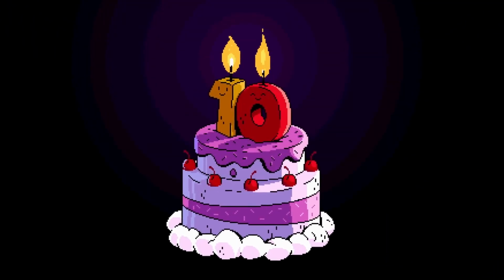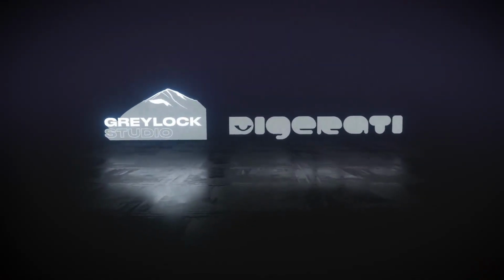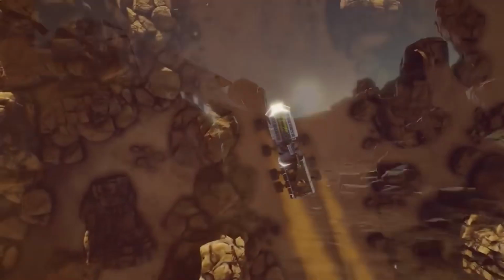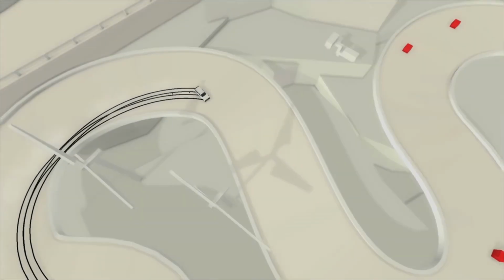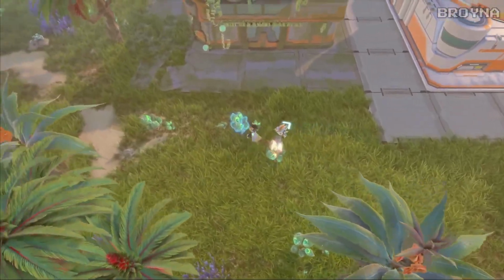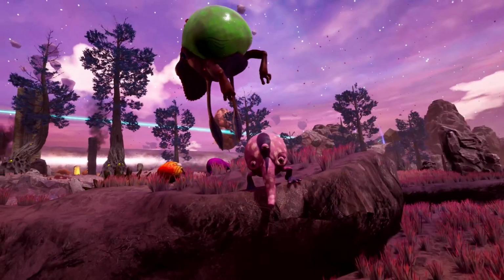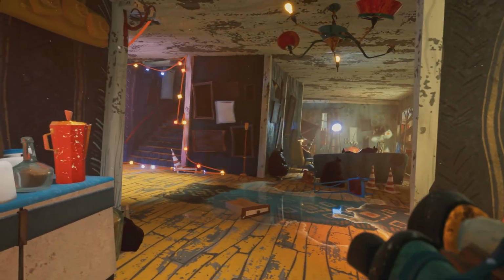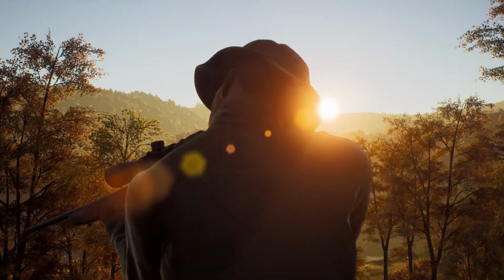All the January 2023 Games coming to GeForce Now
GeForce Now is getting over 20 games added to its library in January 2023. We take a look at all the January games coming to GeForce Now - including some just in time,e to show off all that RTX 4080 goodness of the recent GeForce Now Ultimate Tier announcement:

Here’s a look at the games joining the GeForce NOW library in January:
● Farlanders (New game on Steam, Jan. 17)
● Occupy Mars: The Game (New game on Steam, Jan. 19)
● Grimstar: Crystals are the New Oil! (New game on Steam, Jan. 26)
● Watch Dogs: Legion (New game on Steam, Jan. 26)
● Raiden IV x MIKADO remix (New game on Steam, Jan. 31)
● Absolute Drift (Steam)
● Blacktail (Steam and Epic Games Store)
● Cygnus Enterprises (Steam)
● Destroy All Humans (Steam and Epic Games Store)
● Destroy All Humans! 2 - Reprobed (Steam and Epic Games Store)
● Dwarf Fortress (Steam)
● The Eternal Cylinder (Steam)
● Hello Neighbor 2 (Steam and Epic Games Store)
● Immortals Fenyx Rising (Steam)
● MX vs ATV Legends (Steam)
● NEBULOUS: Fleet Command (Steam)
● Rain World (Steam)
● The Valiant (Steam and Epic Games Store)
● Way of the Hunter (Steam and Epic Games Store).
In addition, members can look for the following:
● Scott Pilgrim vs. The World: The Game Complete Edition (New release on Steam, Jan. 5)
● Carrier Command 2 (Steam)
● Project Hospital (Steam)
● Portal with RTX (Steam)
● Severed Steel (Epic Games Store)